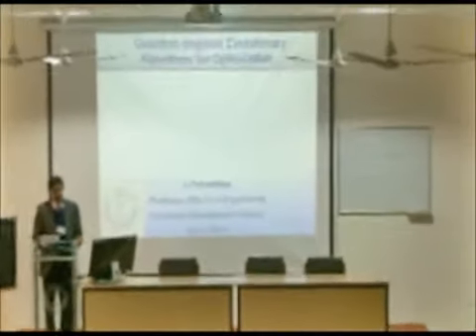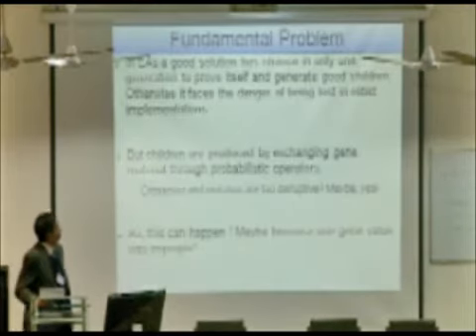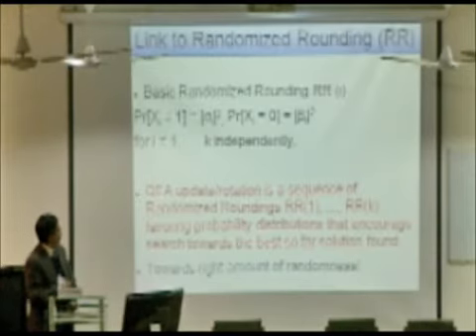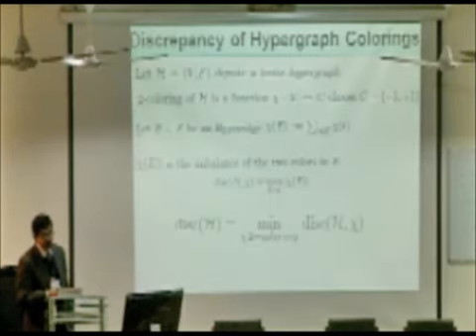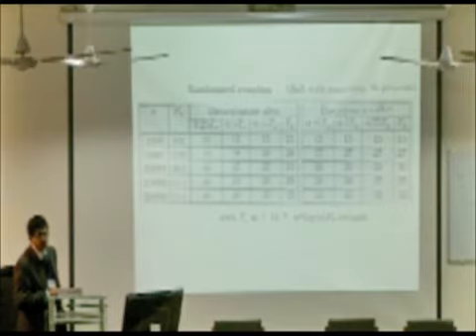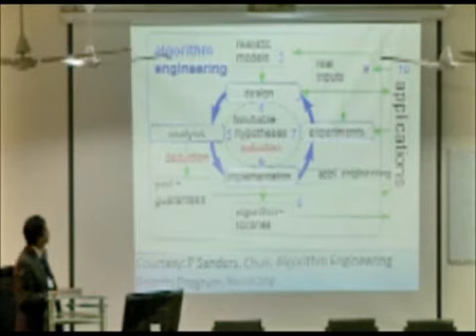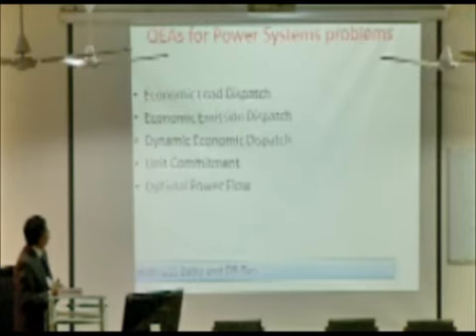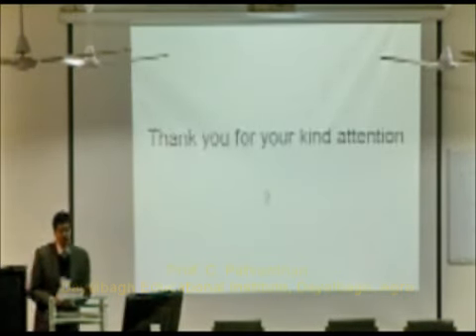Quantum-inspired evolutionary algorithms for optimization_122 Prof C Patvardhan